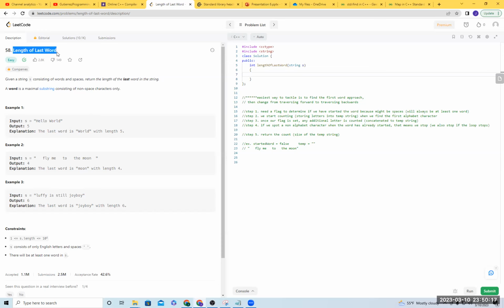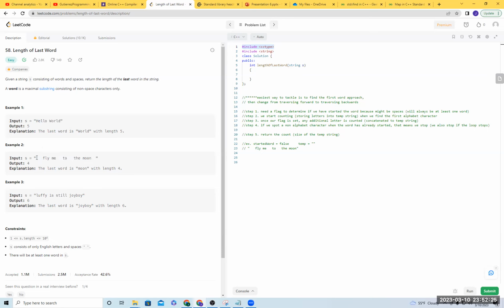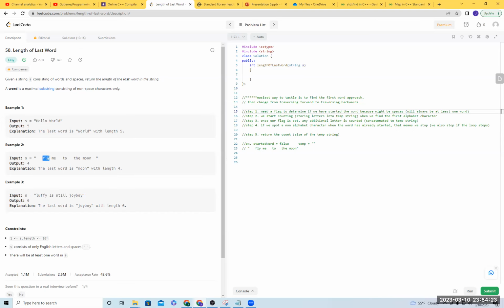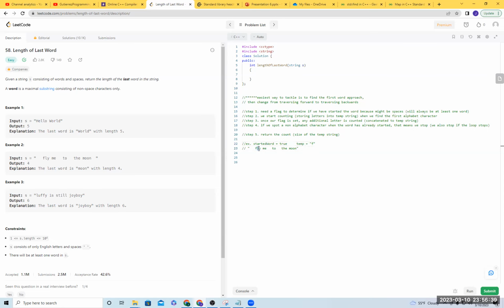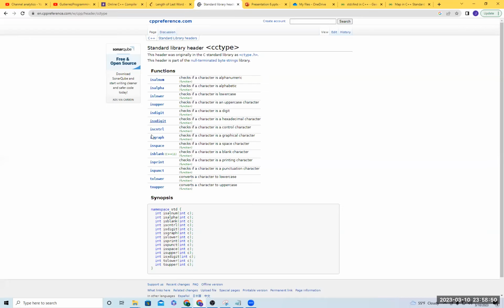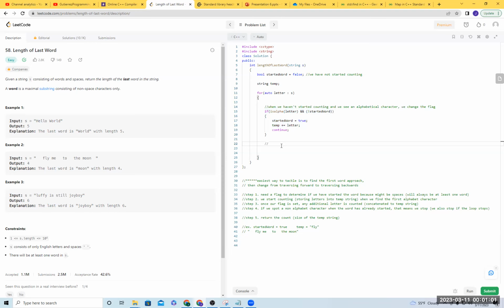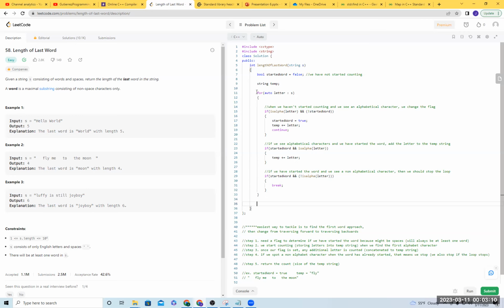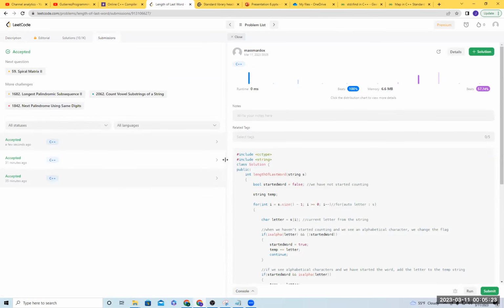LeetCode - Find Last Word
Hello everyone, today we are solving how to locate the last word in a "sentence" (no period included). This approach is pretty straight forward when using the library cctype but it is also possible to instead create our own helper functions by mapping to alphabetical ASCII values. In this video we simplified the logic by finding the first word logic then simply traversing the string backwards to get the final solution.

0:00 Problem Description
0:50 Example Test Cases
2:45 Pseudocode
7:20 Learning cctype Library
8:50 Coding Solution
15:15 Wrap Up